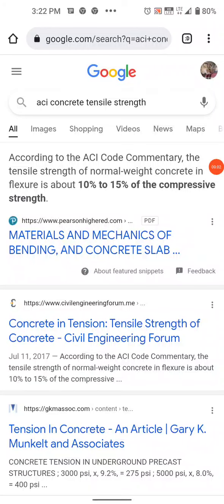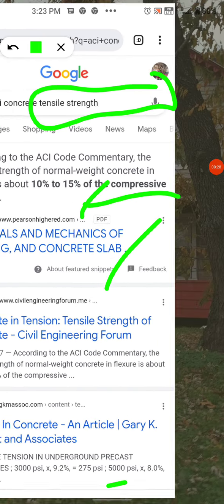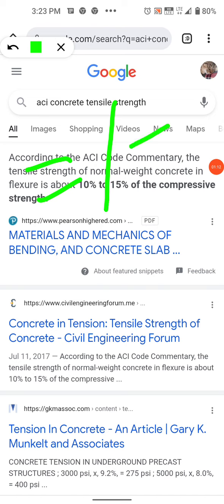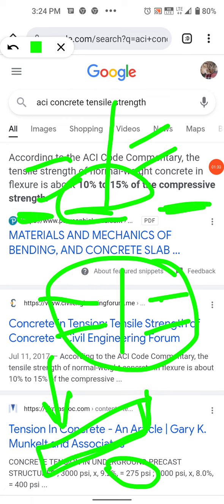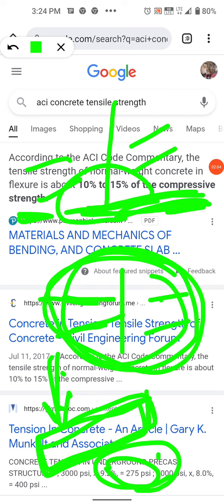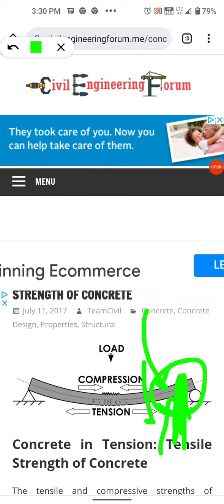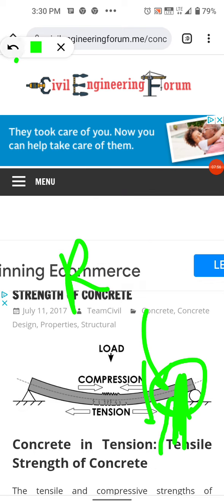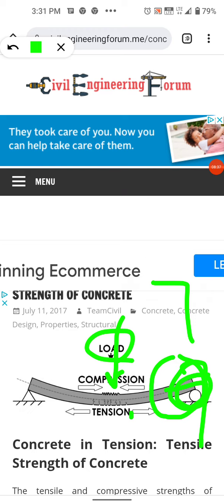CONCRETE IS NOT WEAK IN TENSION NEWTON'S 3RD LAW STATES ENGINEERING TESTING IS WRONG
Here is my wishlist if you care to go that direction CONCRETE IS NOT WEAK IN TENSION NEWTON'S 3RD LAW STATES ENGINEERING TESTING IS WRONG